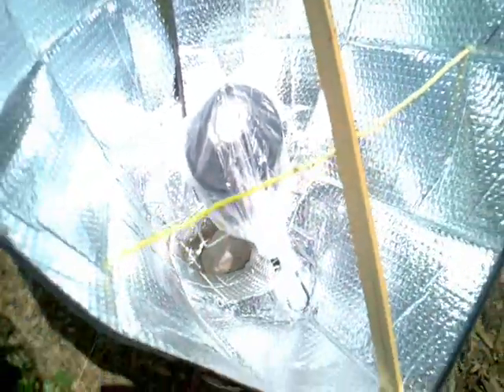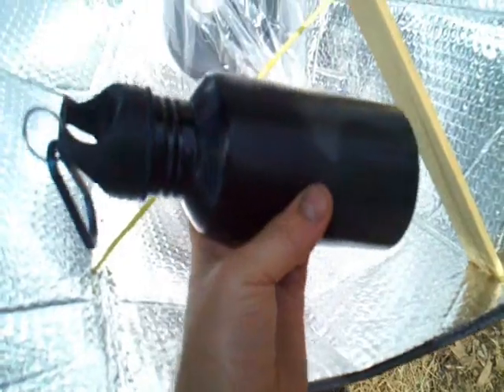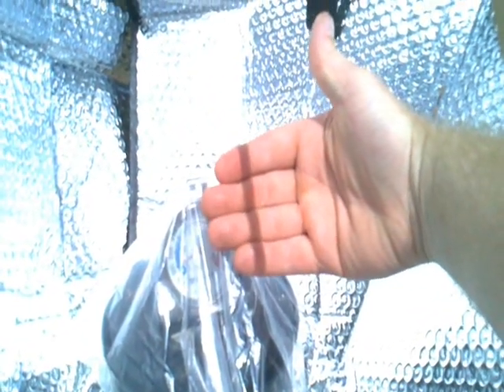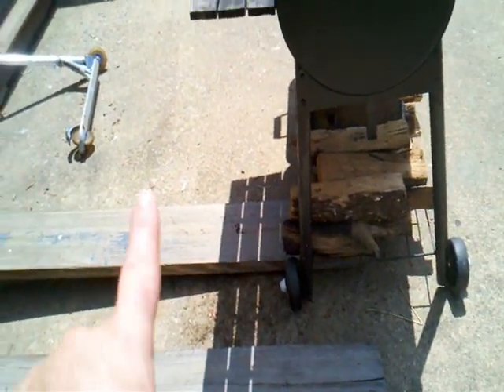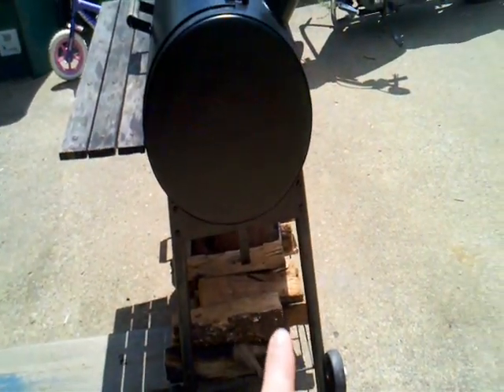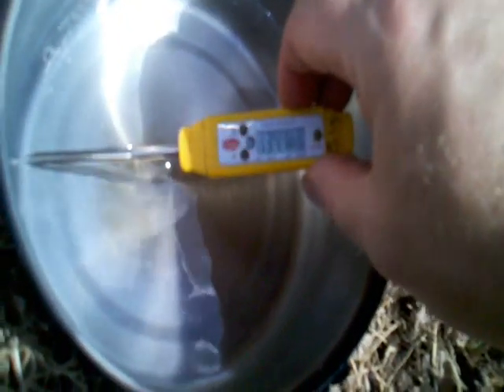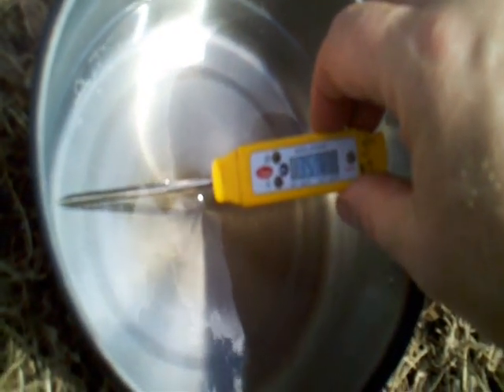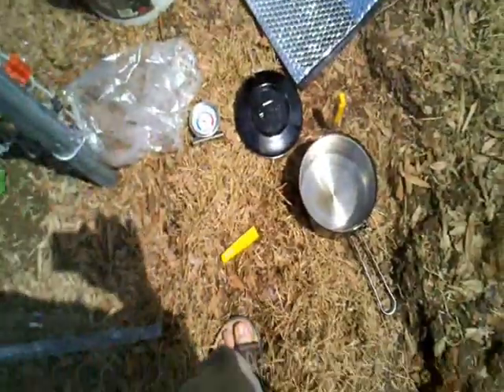solar cooker.wmv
encompassingselfreliance,com